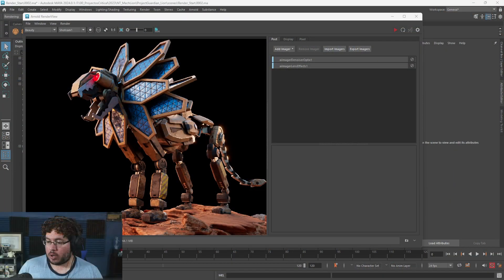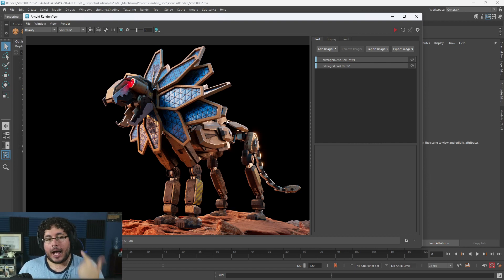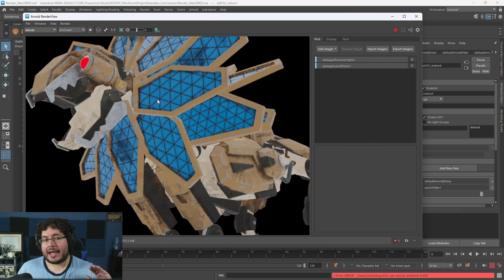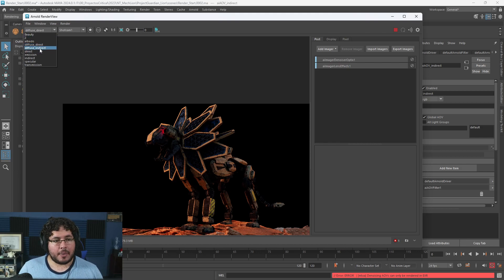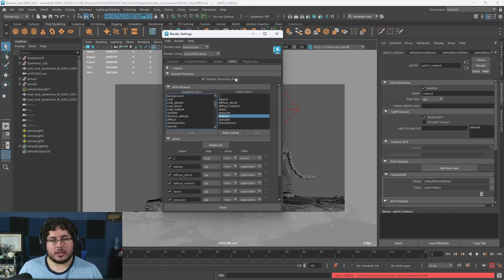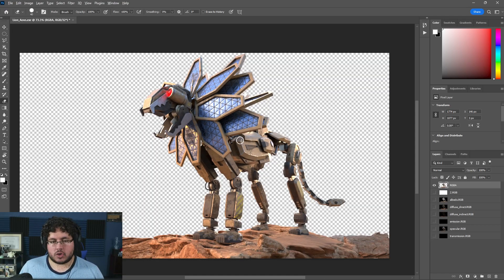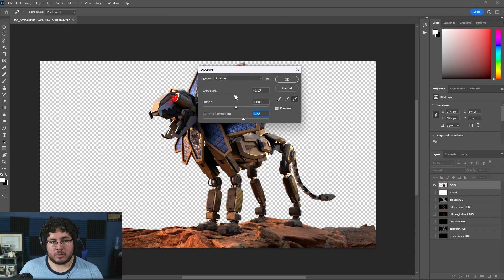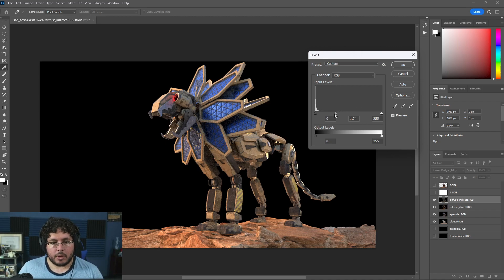What are AOV`S? Arnold Aovs Introduction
Hey guys! this has been a question that we get frequently, here i go over the basics on what aovs are and how they are extracted from a render to be used in post producion. I am no expert in post production but hopefully this information can guide you to some clearer concepts.